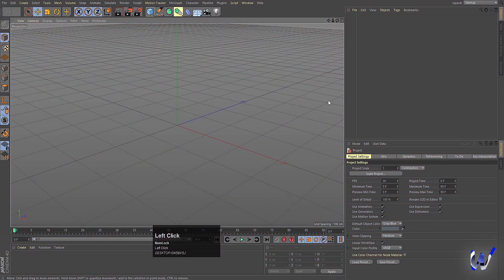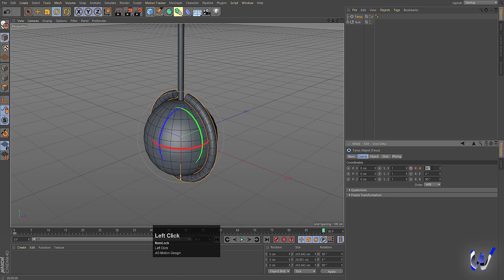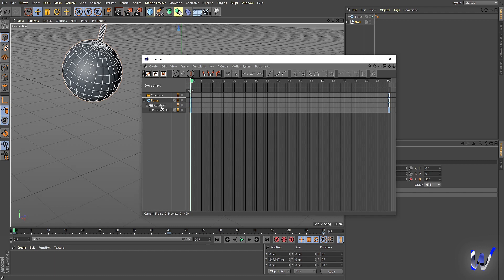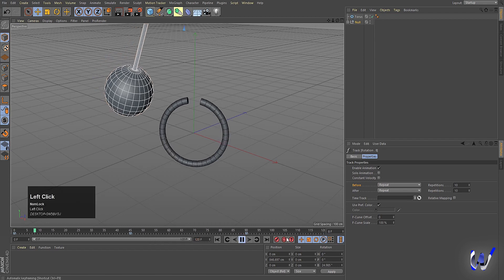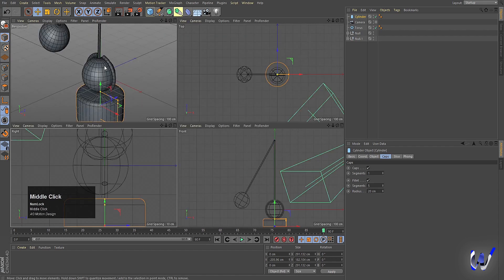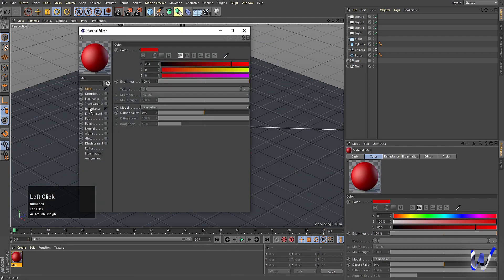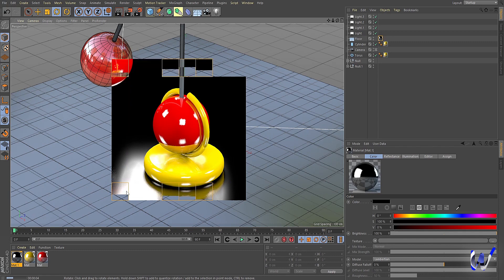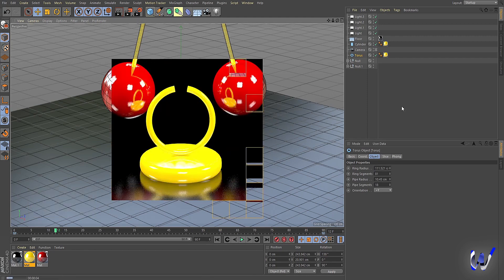Looping Animation In Cinema 4d - Cinema 4d Tutorial.